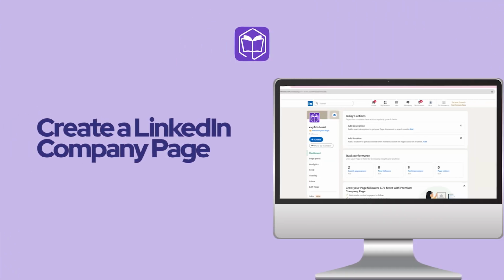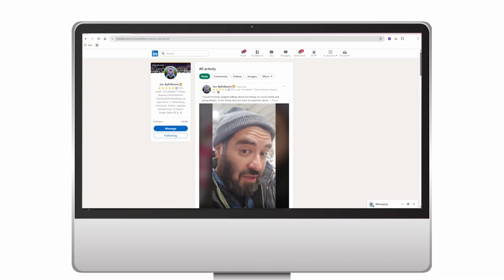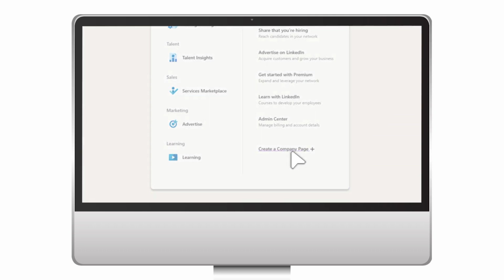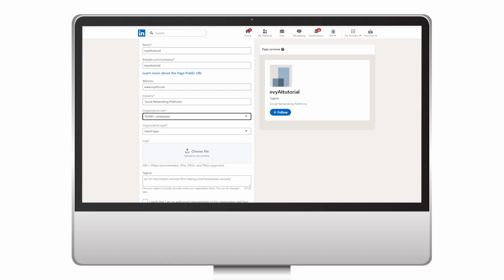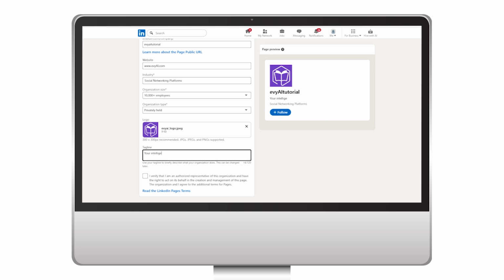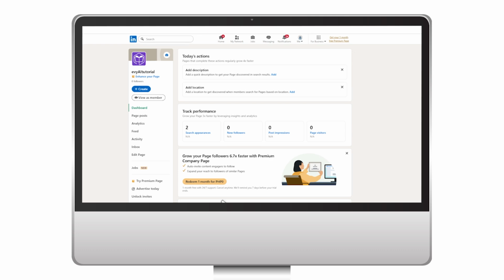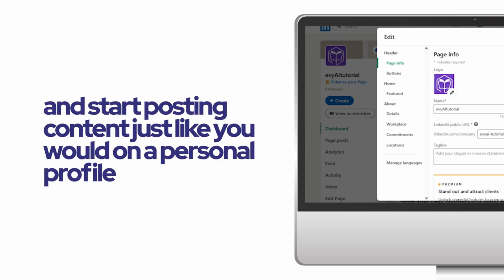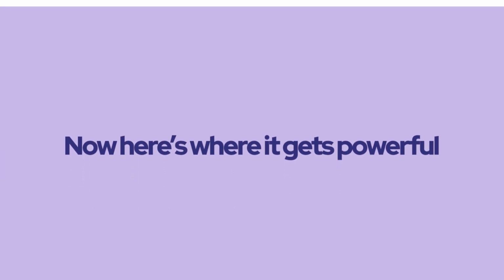evyAI Company Page Tutorial | How to Build Your Brand Online with a Company Page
Thinking about building your brand on LinkedIn? Creating a Company Page is the first step. And it only takes a few minutes.

In this step-by-step tutorial, you’ll learn exactly how to create your Company Page, customize it for visibility, and start engaging as your brand instead of your personal profile.

You’ll discover how to:
- Create a Company Page from scratch
- Set up your company name, URL, website, and industry
- Add your logo, banner image, and tagline
- Switch from your personal profile to your company page when commenting
- Engage, post, and grow your brand visibility

Plus, you’ll see how pairing your Company Page with evyAI allows you to generate professional, on-brand posts, comments, and replies in seconds.

Whether you’re a founder, marketer, consultant, or agency owner, your Company Page is a powerful asset for visibility, authority, and business growth.

AND MORE!